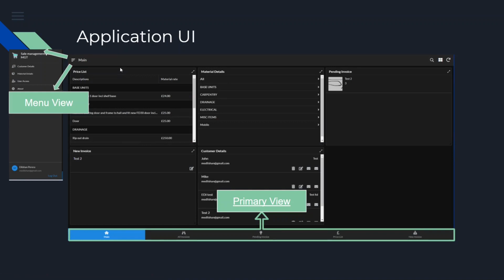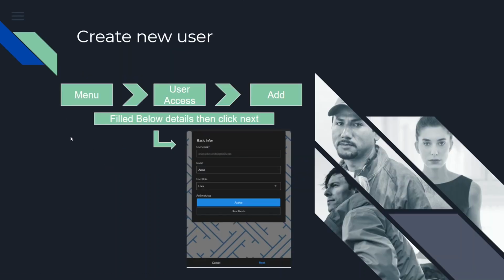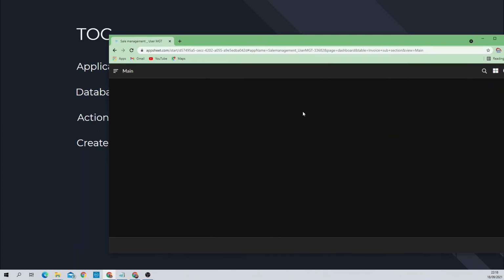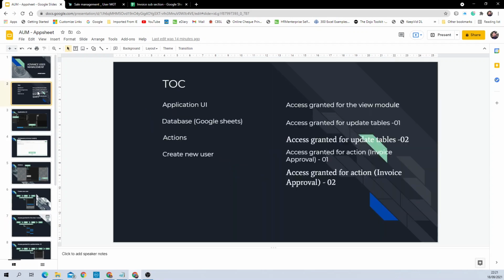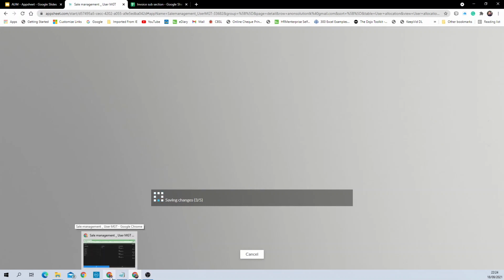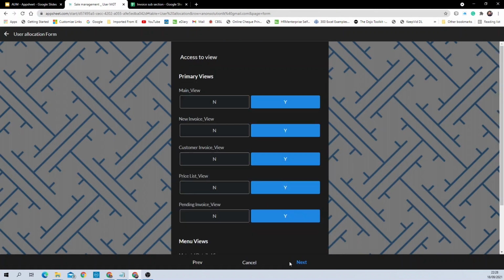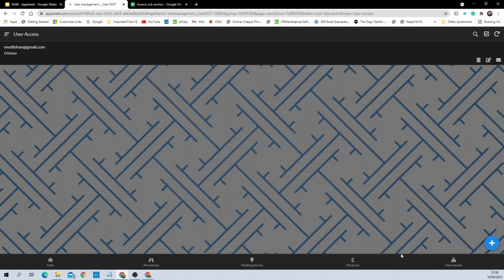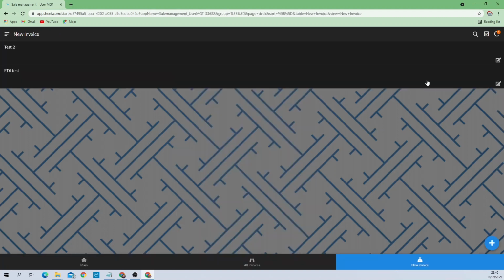Advance user management (Appsheet)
Introduce of advanced user management module in the AppSheet platform.

0:00 Introduction
0:35 Introduction of Application UI
2:22 Introduction of database (Google sheet)
3:16 Introduction of actions
3:52 Create a new user account
7:04 Access granted for the view module
10:29 Access granted for update tables
16:14 Access granted for action
19:42 Recap